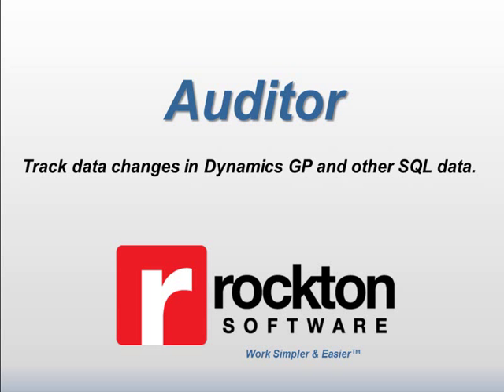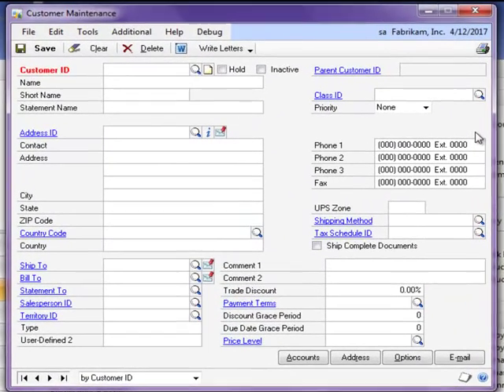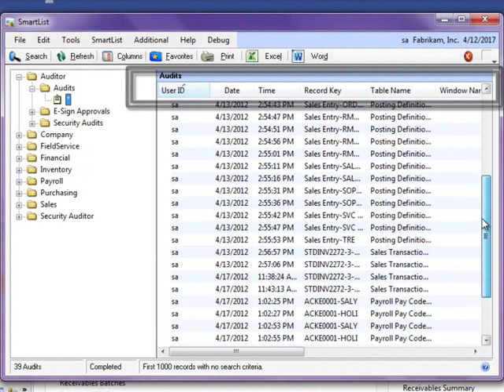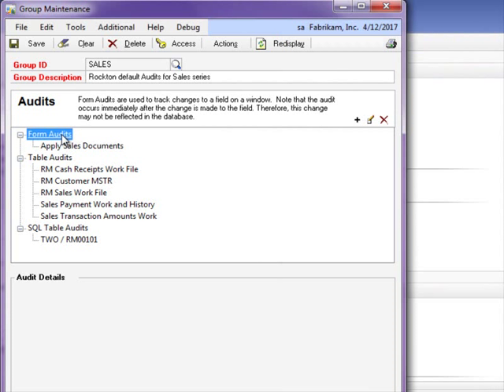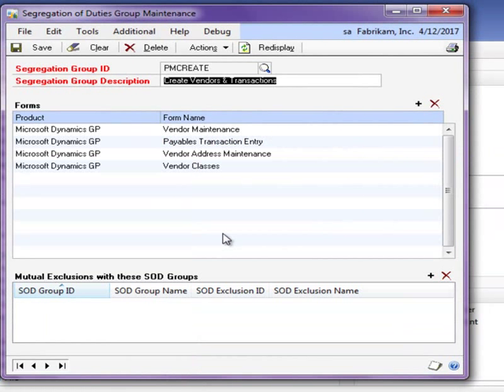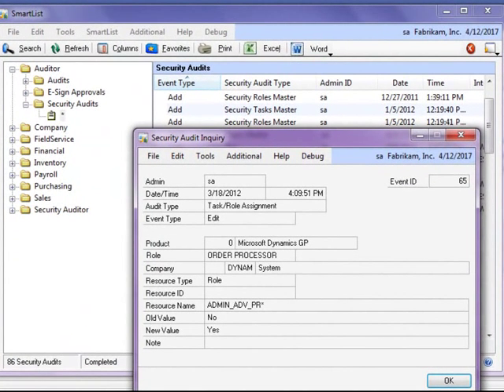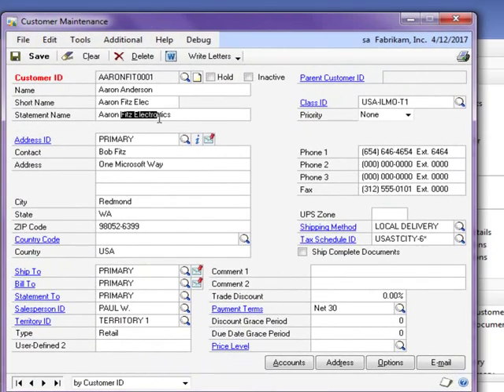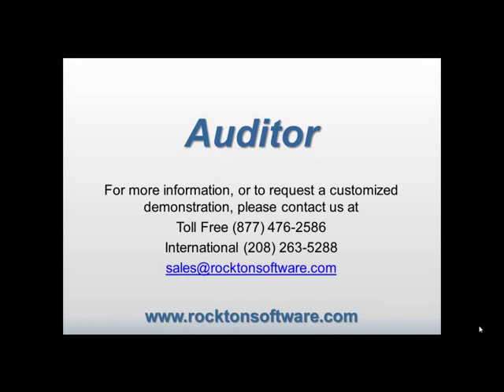Auditor Product Demo by Rockton Software in Microsoft Dynamics GP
Auditor: Track changes to Microsoft Dynamics GP data and other SQL data. This is a demonstration of the functionality available in the Auditor product.